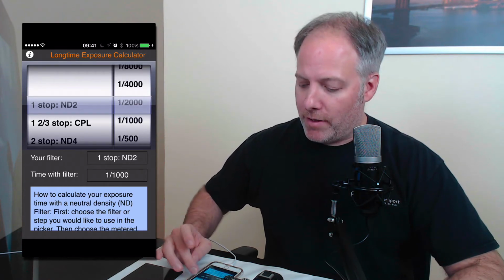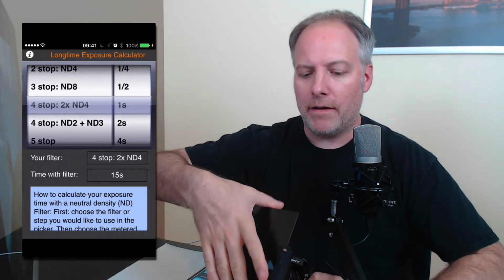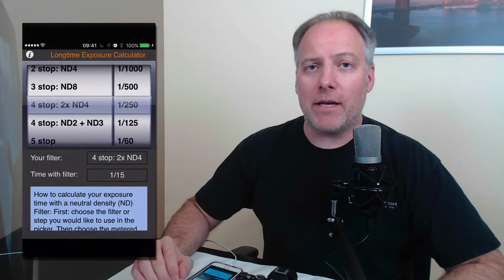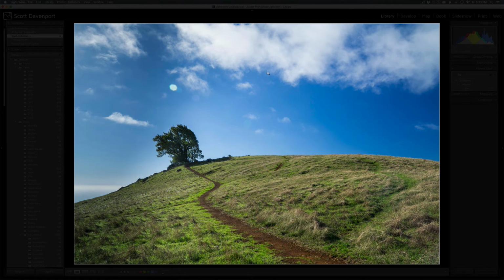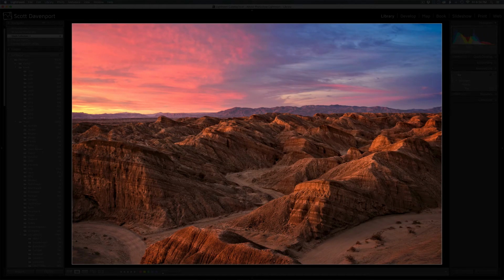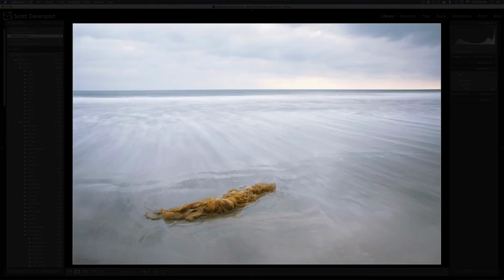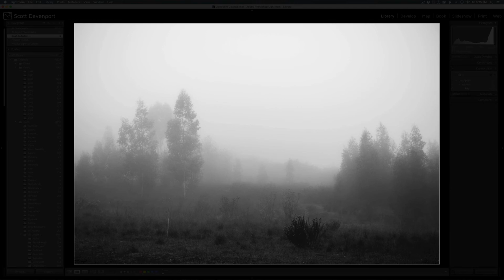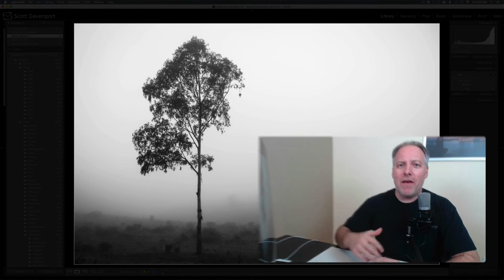In The Field: Q & A #178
Join me for an In The Field Q &A episode. I answer questions about calculating long exposures while using ND filters. Also, what’s the difference between negative space and dead space? I’ll show you using photos – good and bad – from my library.